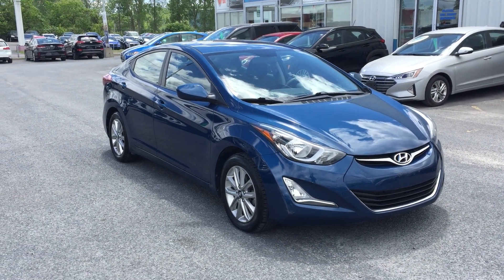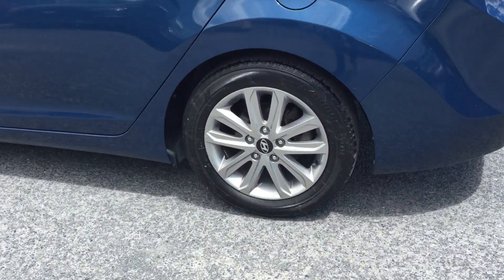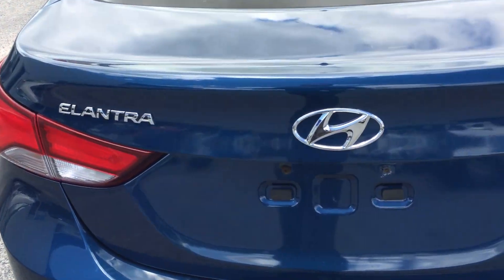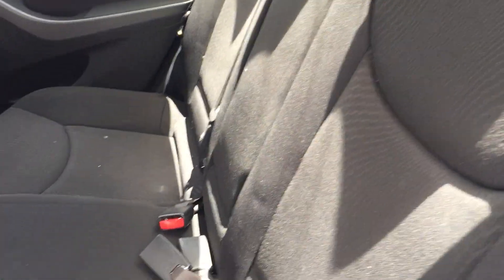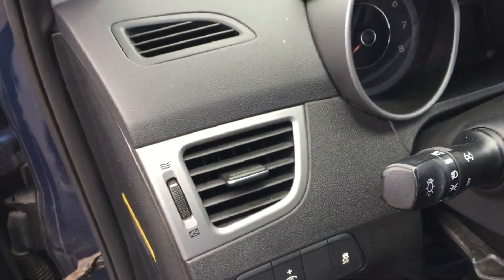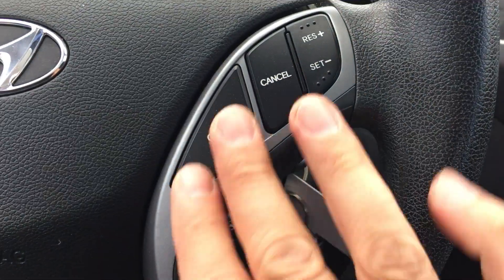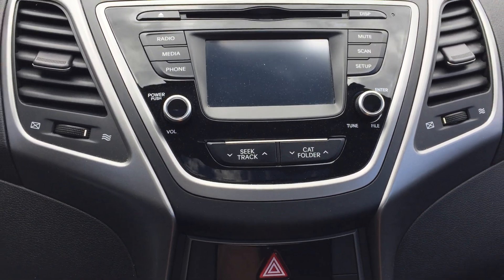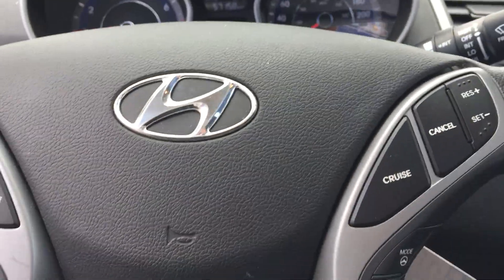2016 Hyundai Elantra Sport - Virtual Showroom Walkaround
Local Trade Alert! Sport Appearance Package, Bluetooth, Backup Camera, Steering Wheel Audio and Cruise Controls, Keyless Entry, Adjustable Drivers Seat, Sunroof, Fog Lights, Fuel Efficient and so much more. Shop 24/7 at seawayhyundai.com for our complete listing of pre-owned vehicles. Seaway Hyundai is family owned and operated and has been the largest volume import dealer in the Cornwall area for 10 years in a row. From sales to service - customer satisfaction is our number 1 priority! Visit us at 701 Rosemount Avenue in Cornwall Ontario today. Seaway Hyundai offers preferred bank rates and finance options for all walks of life in a professional, informative, and comfortable atmosphere. Our finance team will work for you to get you approved for the vehicle you want. All our vehicles come certified. Taxes and Licensing are extra.